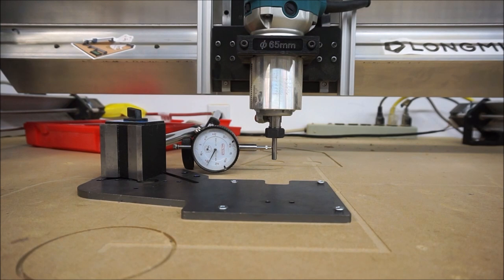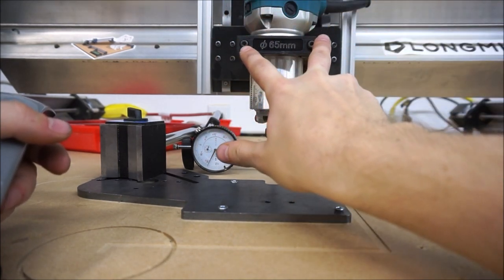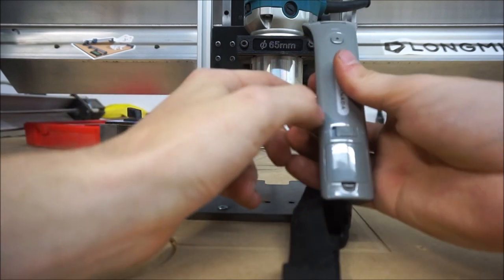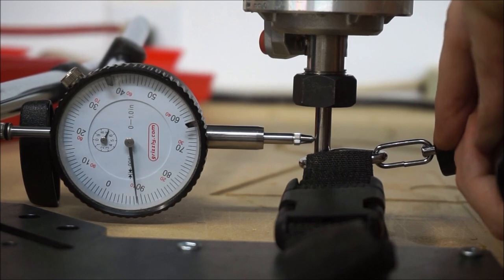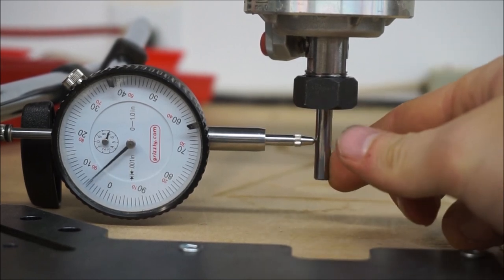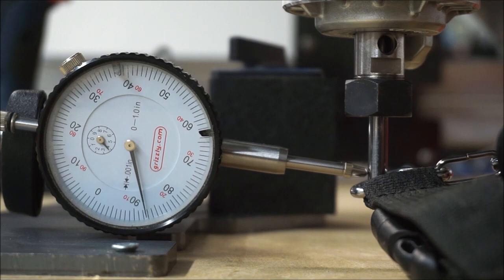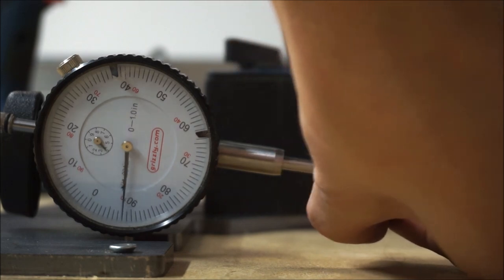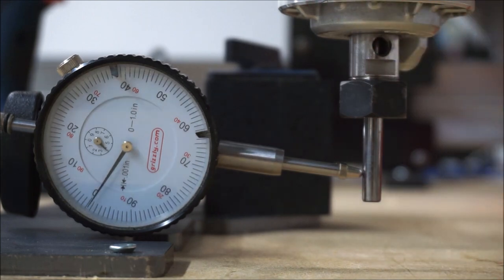LongMill Deflection + Backlash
It's 10pm on the Friday of a long weekend but I've stuck around to create a "quick" video showing the deflection + backlash of the LongMill 30x30. For regular use (just under 3kgs load) this ends up at around ±0.13mm (±0.005") in the x-direction and ±0.2mm (±0.008") in the y-direction.

In the x-axis, the movement comes from a small amount of looseness in the linear guides, the delrin v-wheels, and a small amount of backlash. In the y-axis, the majority of this movement arises from twisting in the long x-axis rail as well as a tiny contribution from the delrin wheels and backlash.

It's hard to compare these results to other similar CNC routers since documentation like this is hard to find from other companies: if you do know of any then please contribute in the comments. Otherwise, I'd speculate that this testing is easily comparable to any other in-class machinery out there.